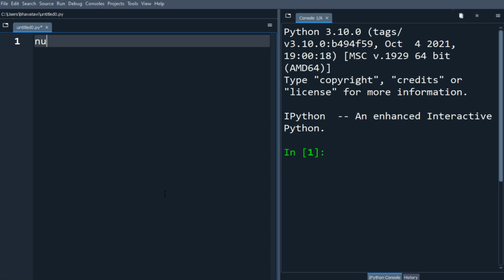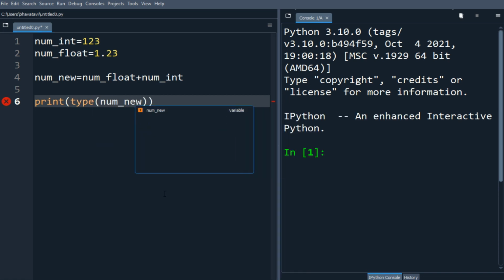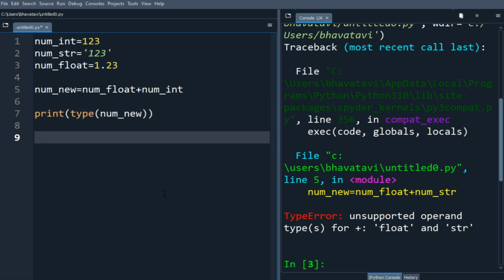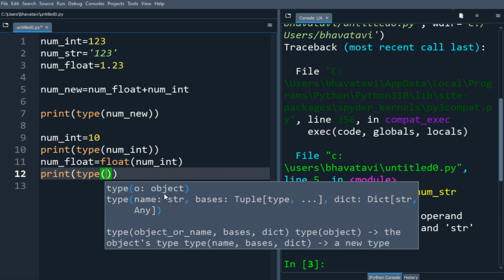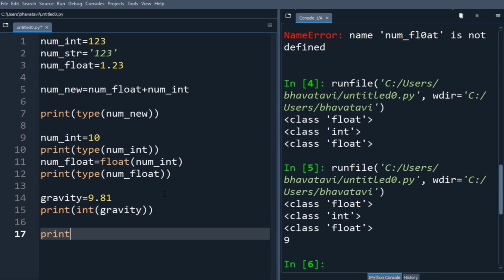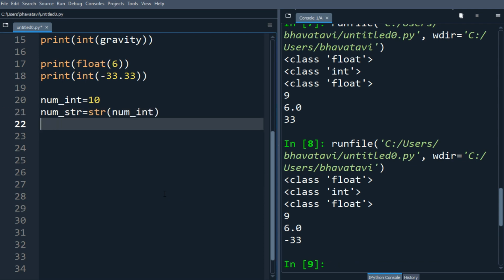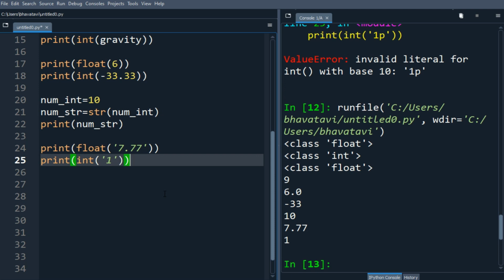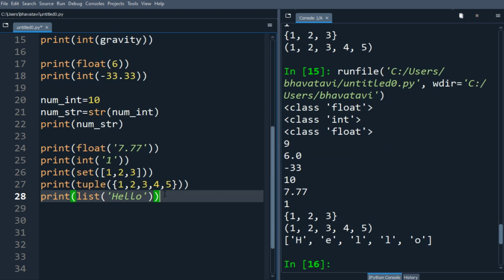Type Conversion and Type Casting in Python - Implicit and Explicit Type Conversion